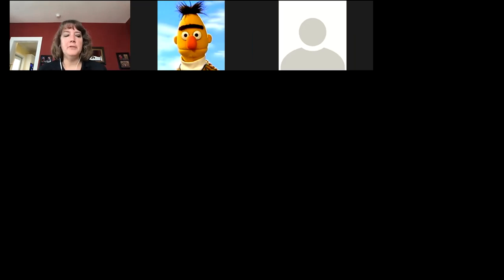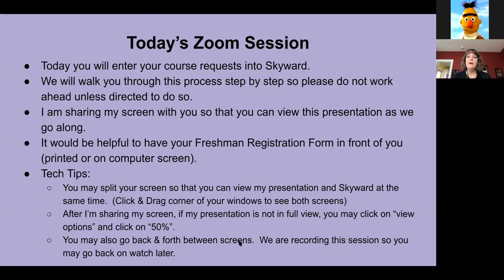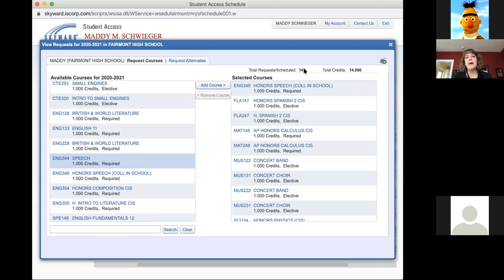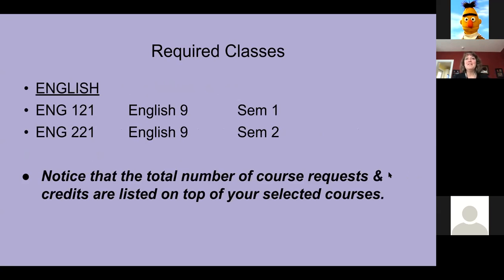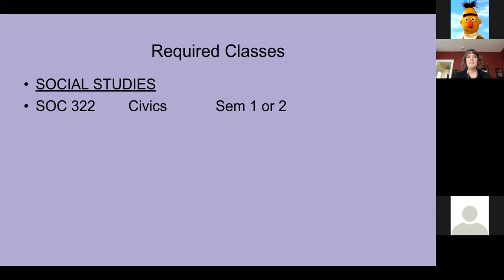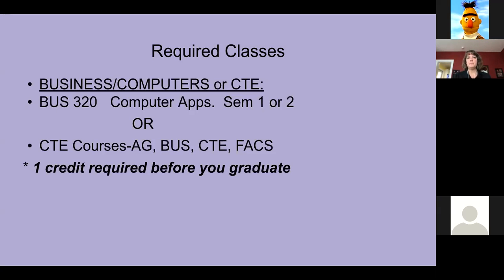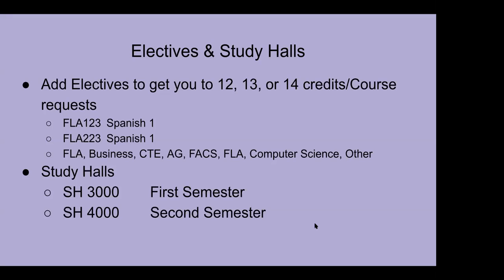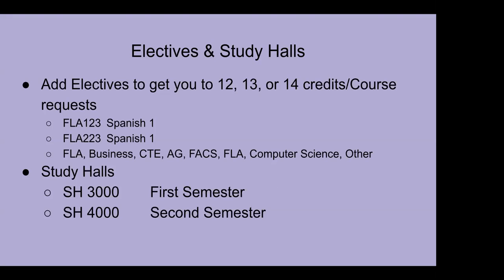Lebert Advisory Registration